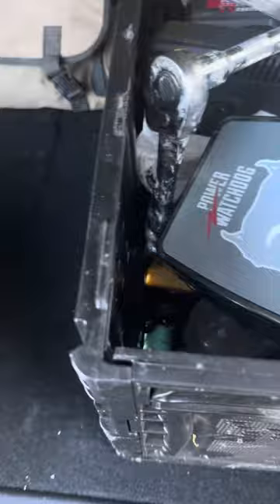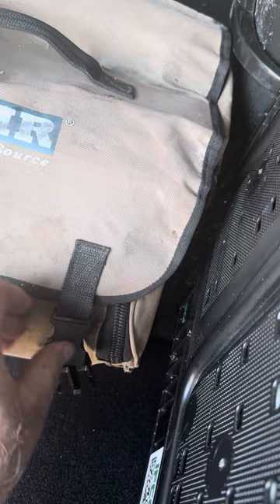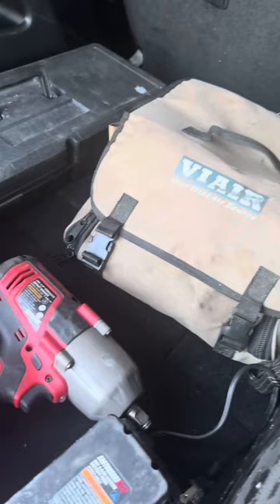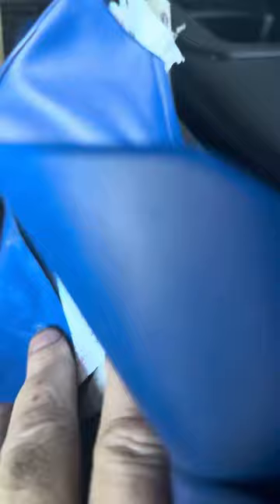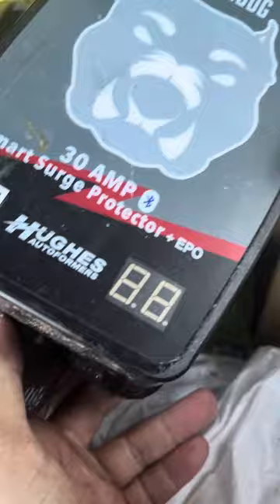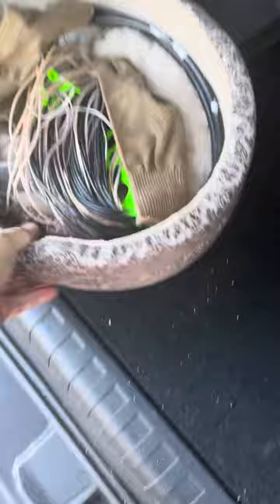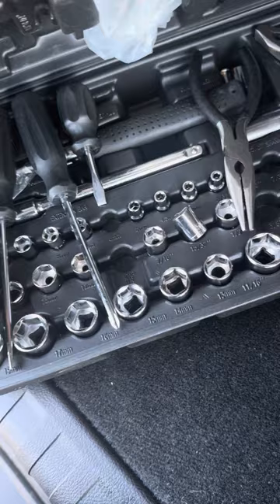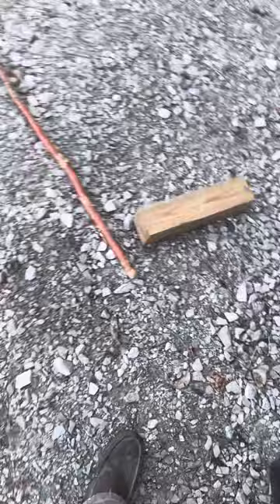Essential RV travel trailer (My Casita) tools and basic equipment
Carried at all times in my tow vehicle